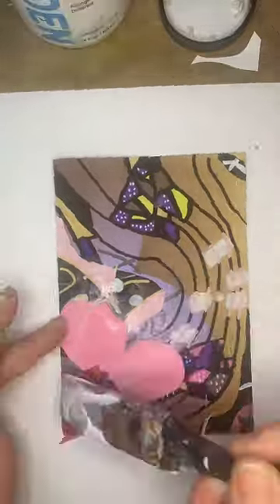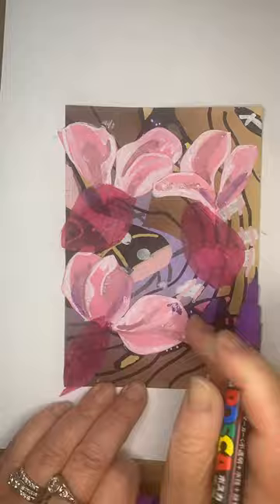Day 68/100 of the 100 Day Project